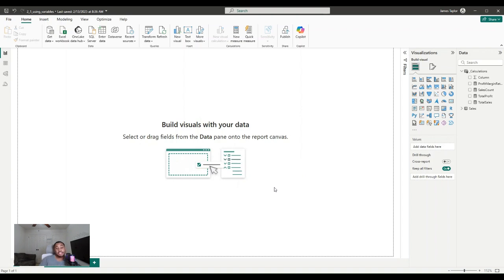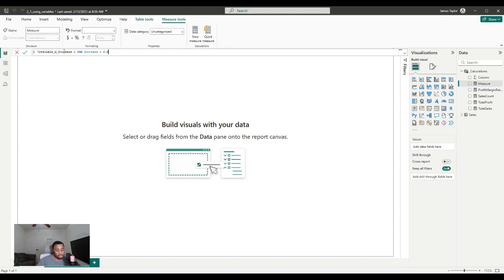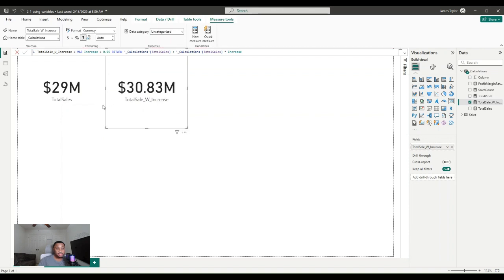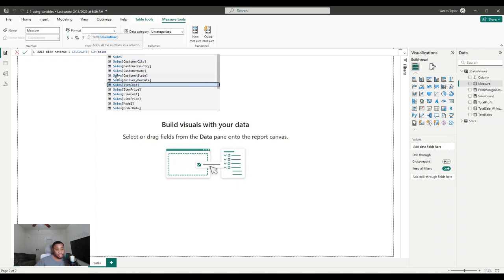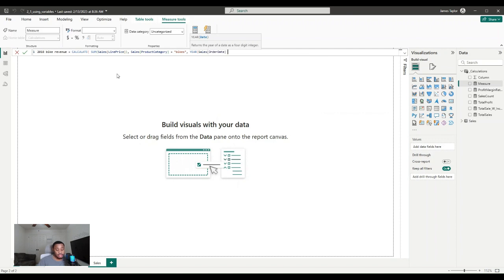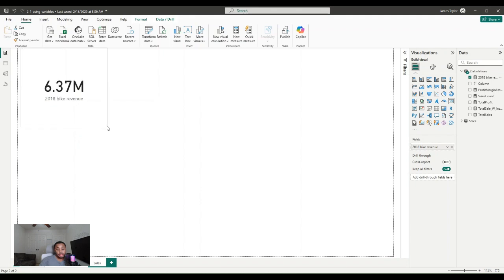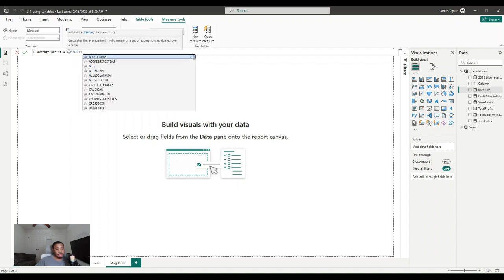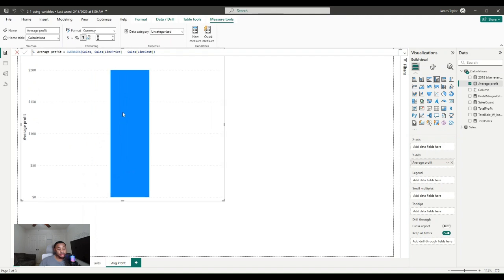POWER BI CALCULATE FUNCTION, VARIABLE, AVERAGE